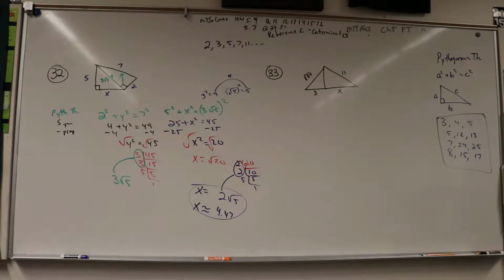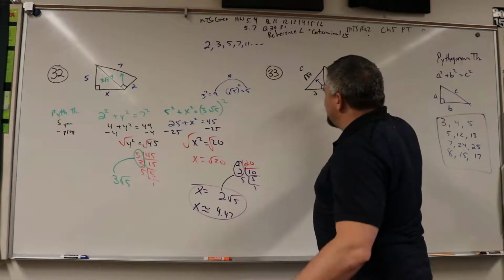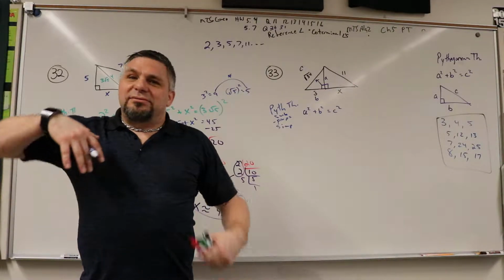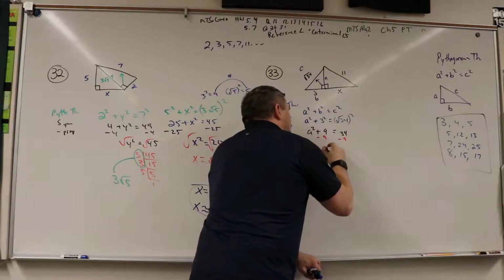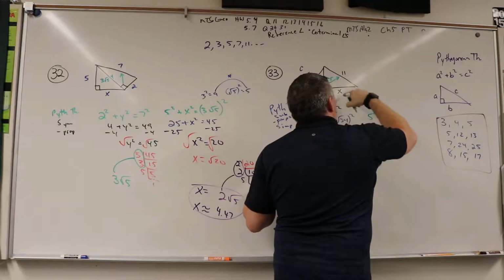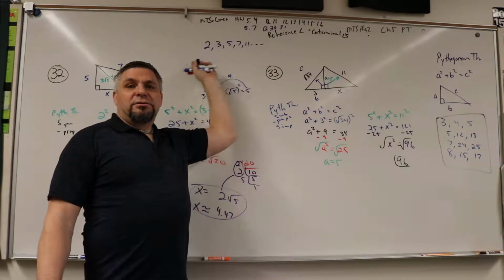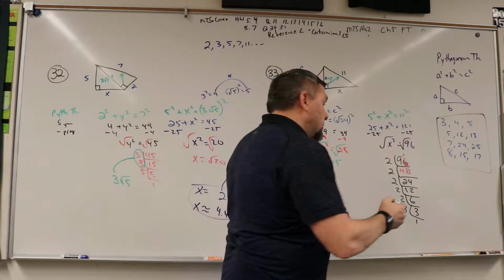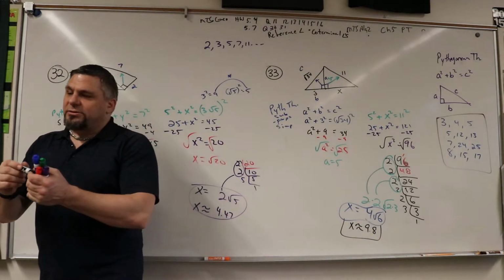MTS GEO HW5 7 Q33